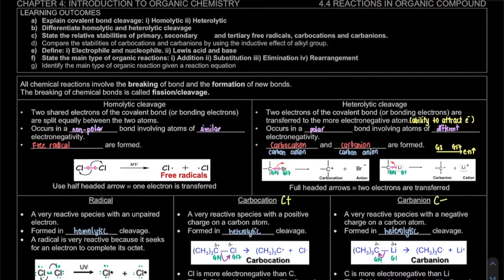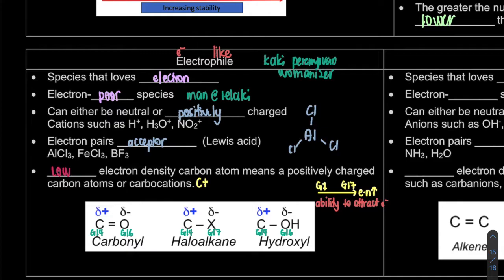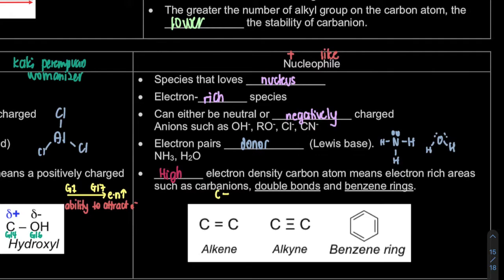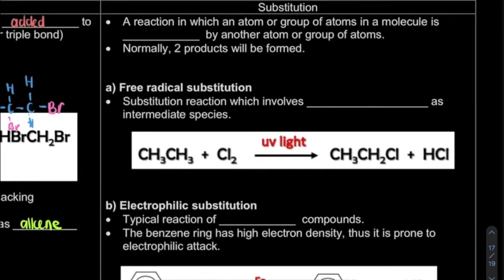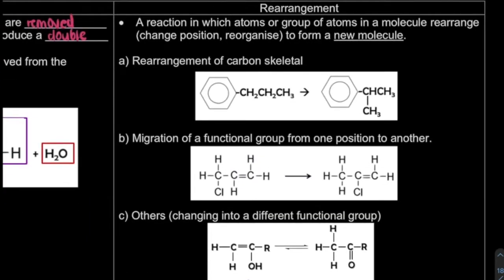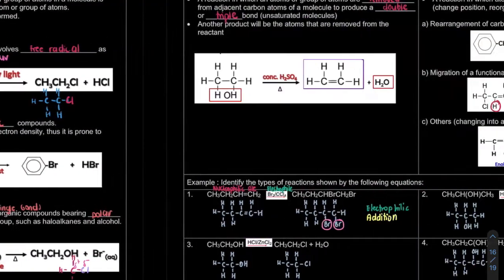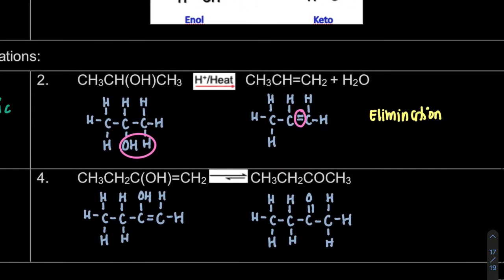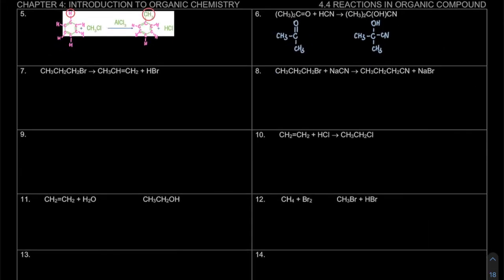4.4 Reactions in Organic Compound - Type of Reaction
Learning Outcome
4.4 e) Define:
i) Electrophile and nucleophile.
ii) Lewis acid and base
4.4 f) State the main type of organic reactions:
i) Addition
ii) Substitution
iii) Elimination
iv) Rearrangement
4.4 g) Identify the main type of organic reaction given a reaction equation

Page 15-18

0:00 Introduction
0:32 Electrophile
4:25 Nucleophile
6:47 Addition
8:56 Substitution
11:29 Elimination
11:57 Rearrangement
12:46 Example 1
15:00 Example 2
15:55 Example 3
17:50 Example 4
19:03 Example 5
20:30 Example 6